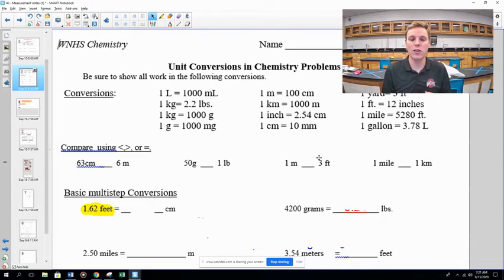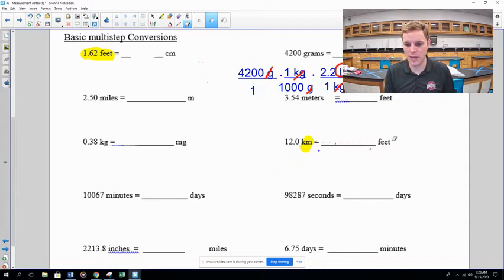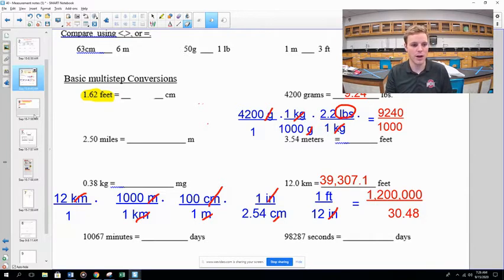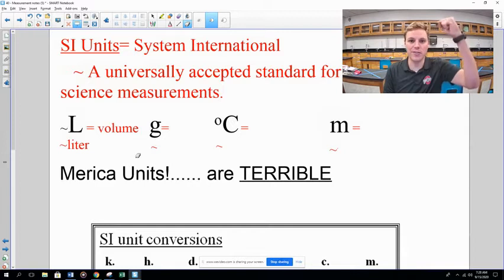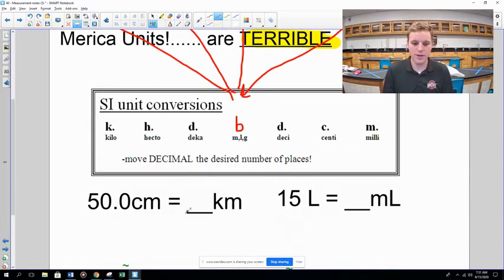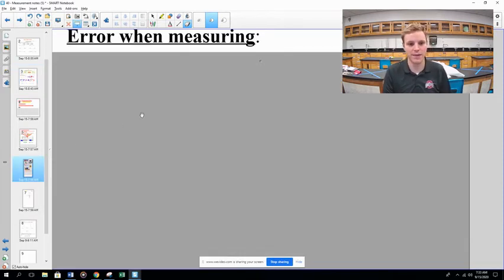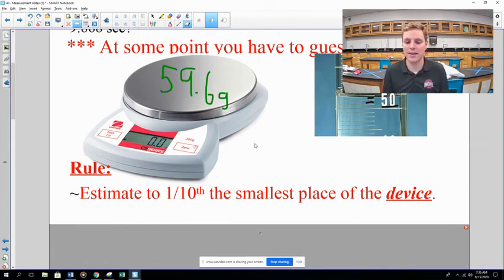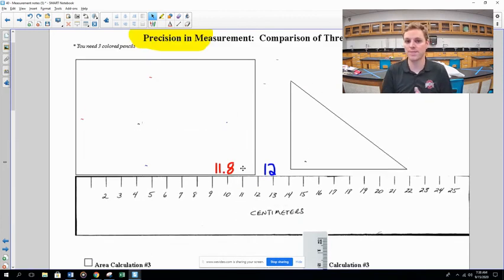Pilcher Measurement Notes